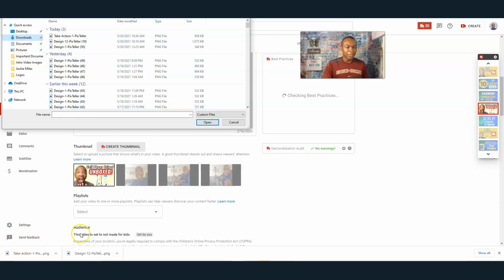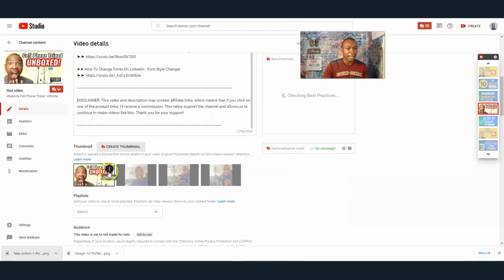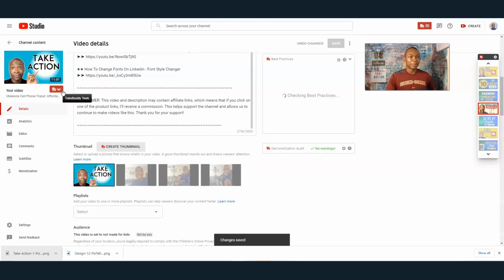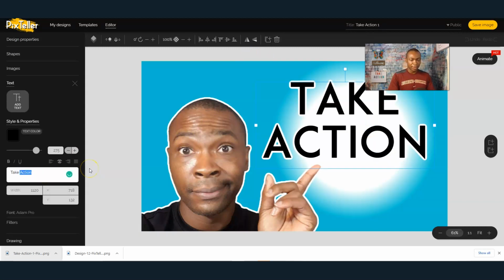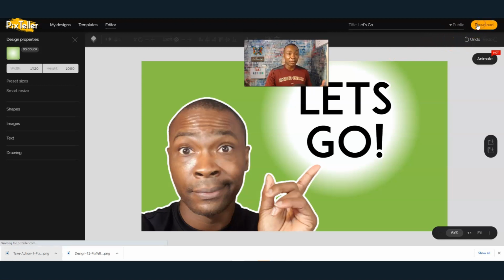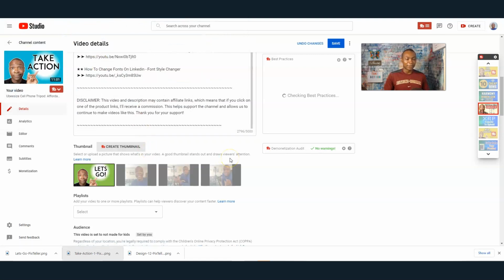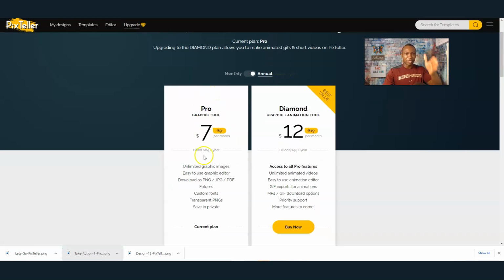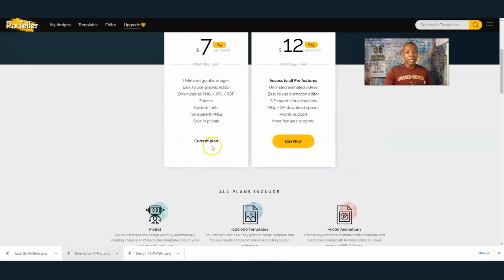How To Upload Basic Branded Custom Thumbnails On Youtube - Pixteller Tutorial 2021 || Adam Shelton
How To Upload Basic Branded Custom Thumbnails On Youtube - Pixteller Tutorial 2021

In this video, I am going to discuss and execute how to upload basic branded custom thumbnails for youtube - Pixteller Tutorial 2021. Pixteller is a great place to create basic branded custom thumbnail even if you are a beginner or an expert.

🎬Watch This Video:
 ◮ How To Remove Background From Image Without Photoshop | Photo Background Remove